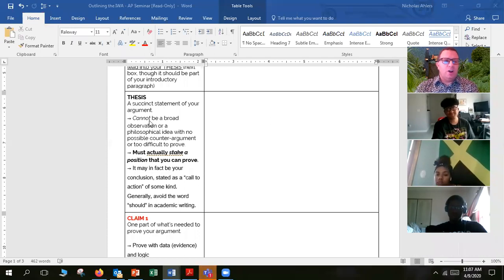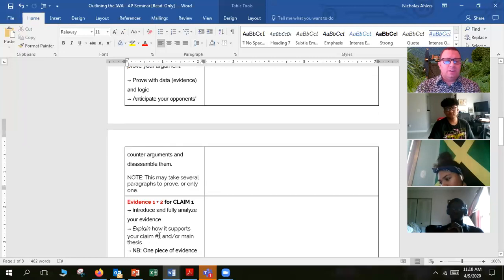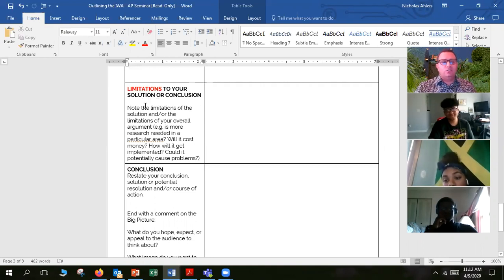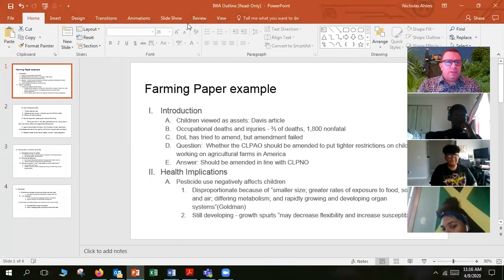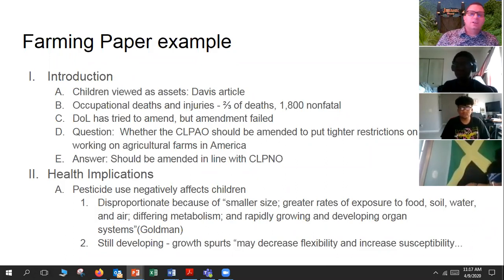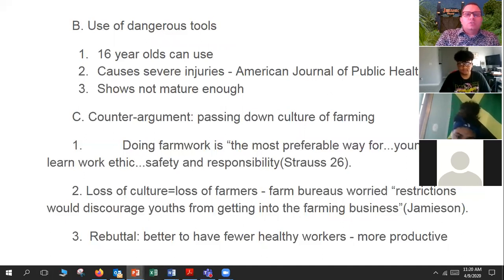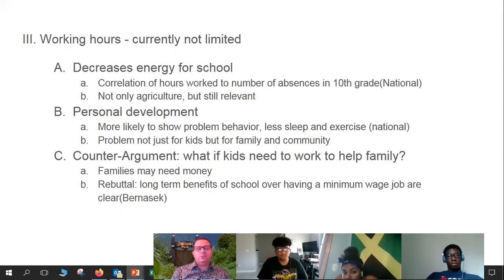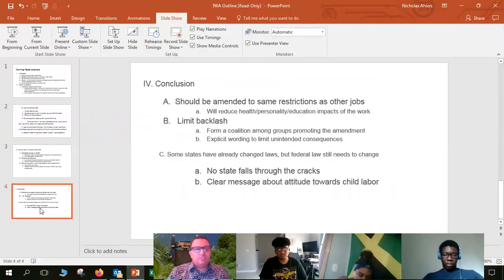AP Seminar 4/9